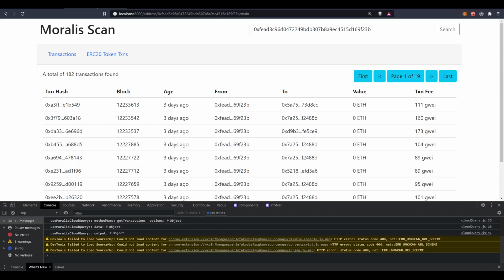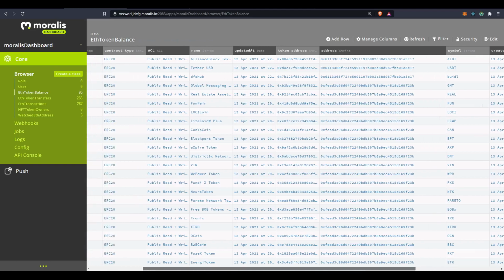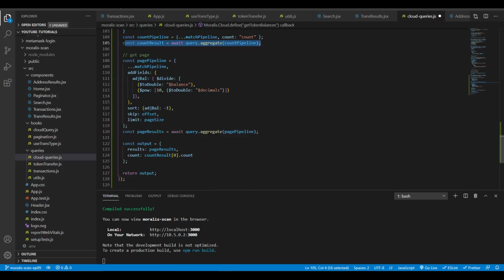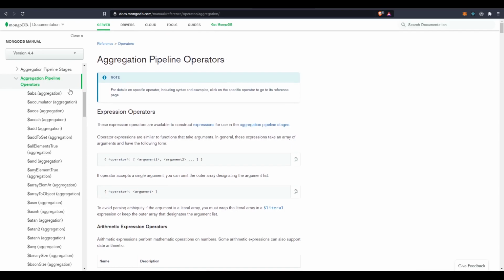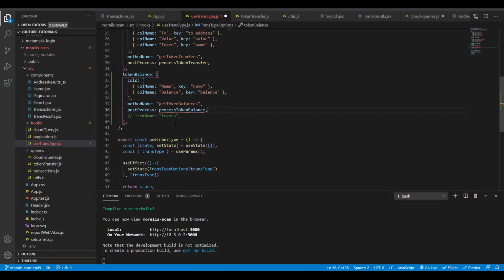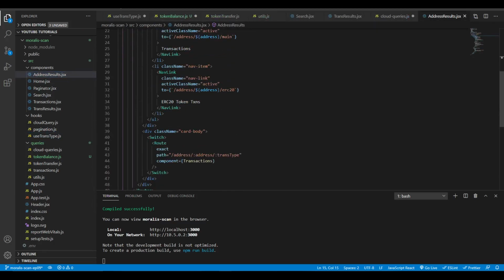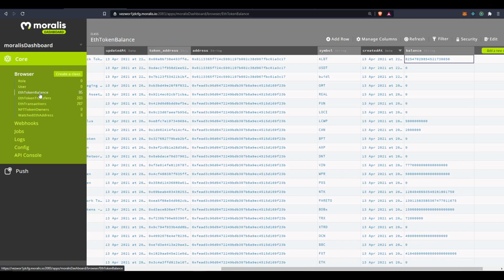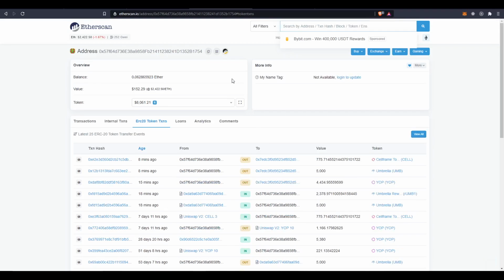I CLONED ETHERSCAN IN 5 HOURS - Token Balances [Part 9]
In this series we build a clone of Etherscan using Moralis and React! In Part 8 we create another custom React hook to allow the transaction result component to be re-used to also display ERC20 token transfer results.

To follow along you need the Moralis SDK which you can get